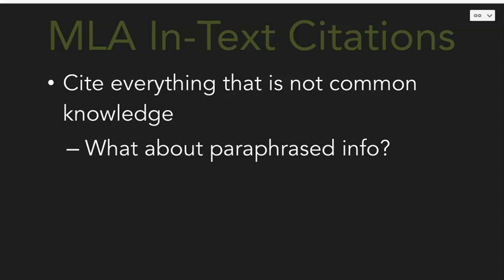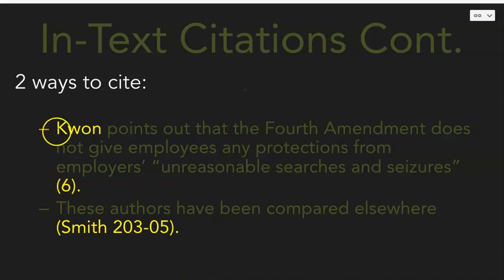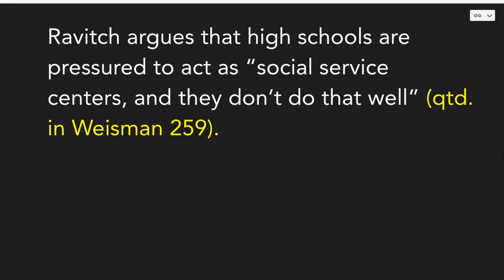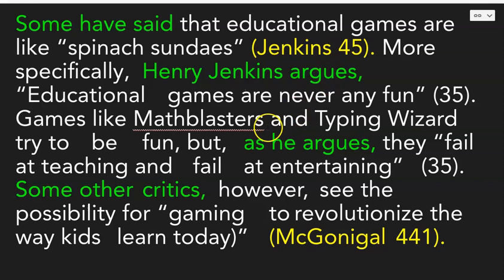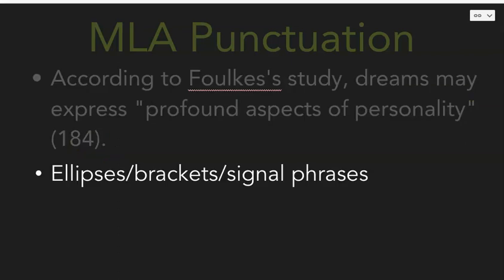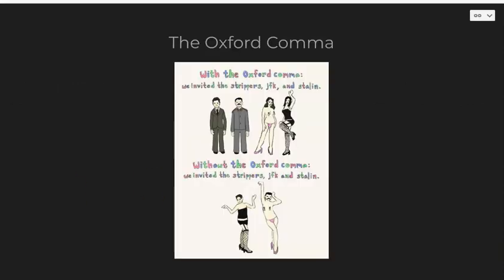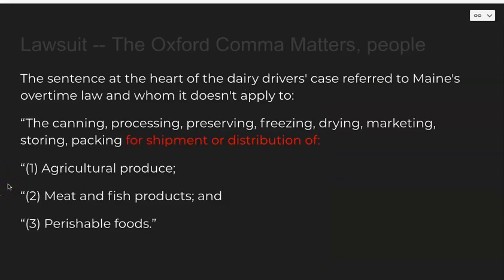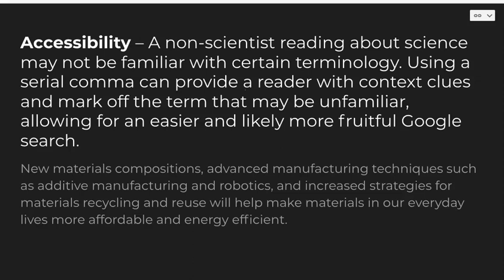Week 7 Day 2 Online Lecture